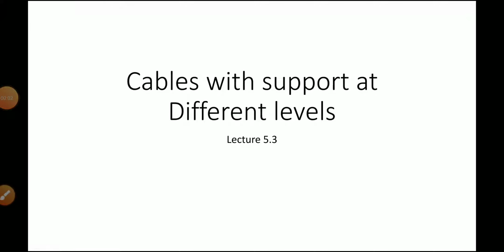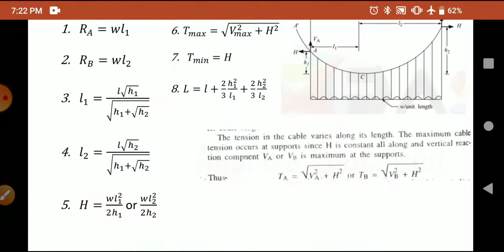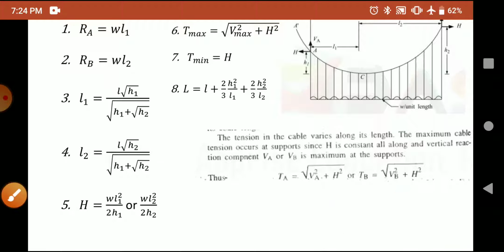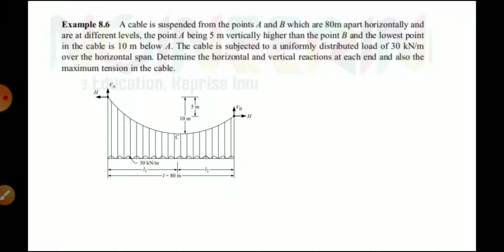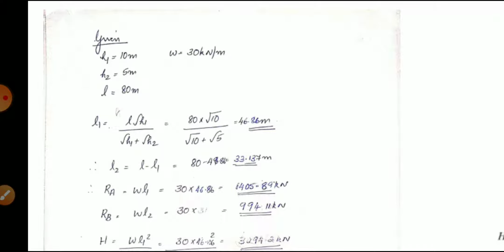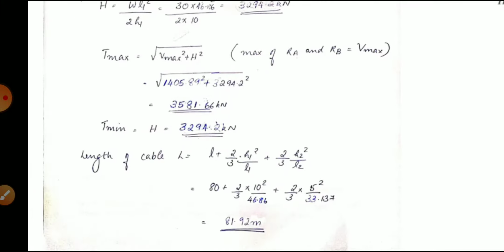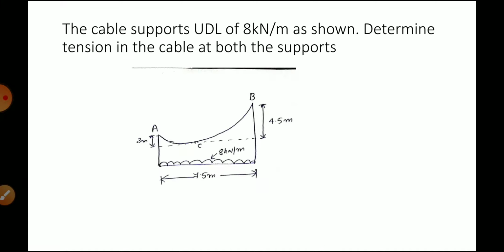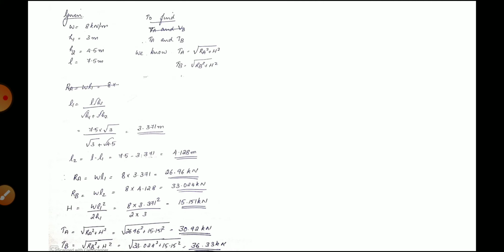Lecture 5 3 Cables at support at 2 different levels